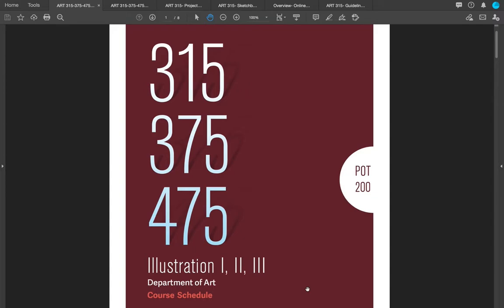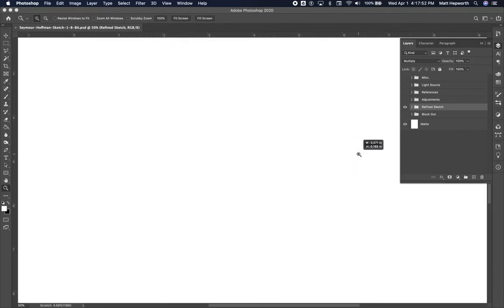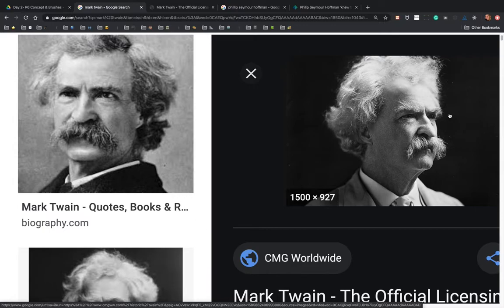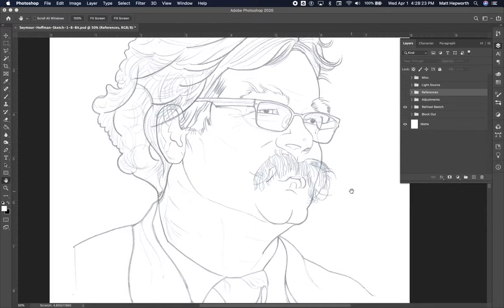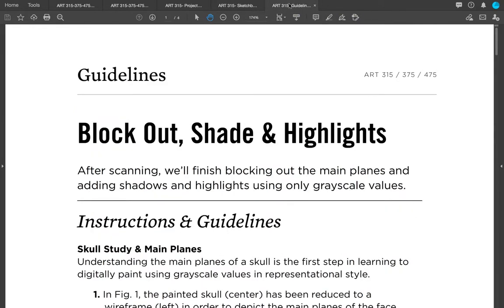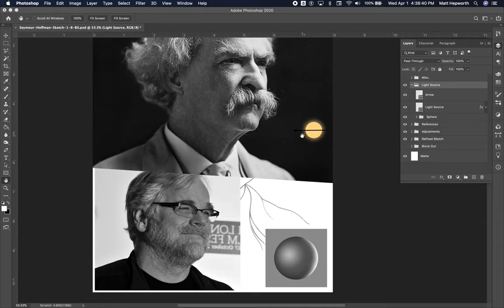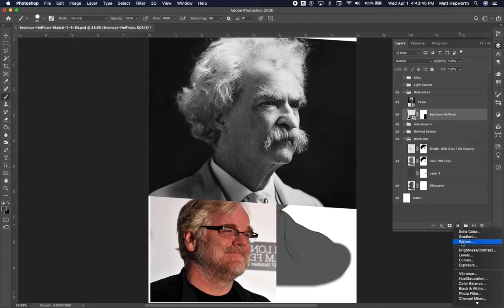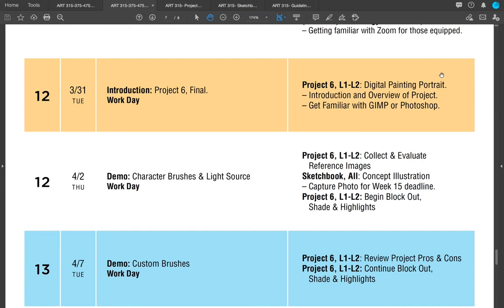Lesson: Week 12, Day 2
Project 6, Introduction to Blocking Out.